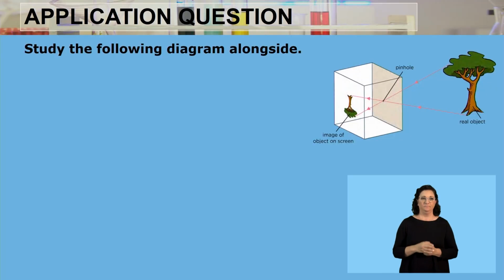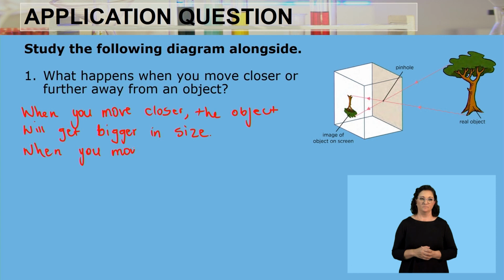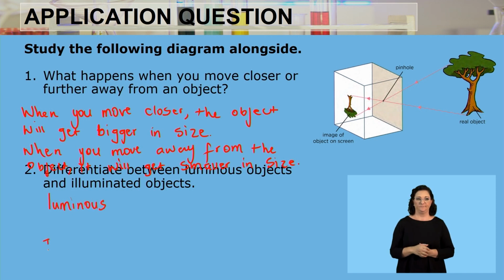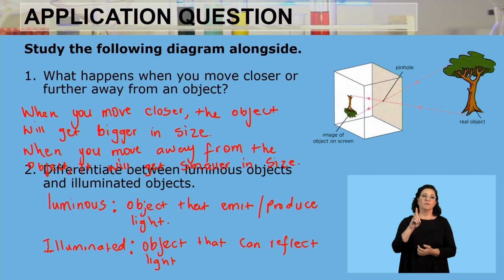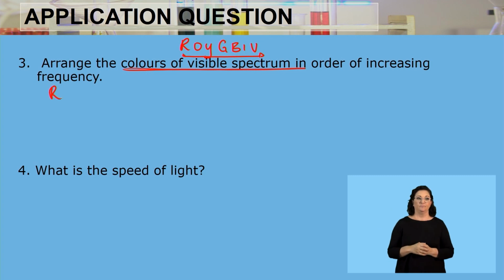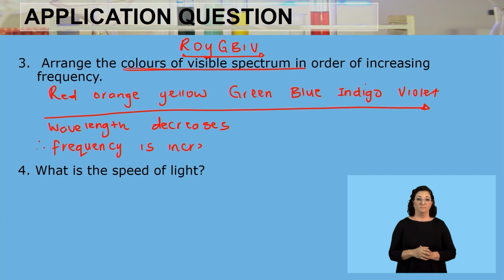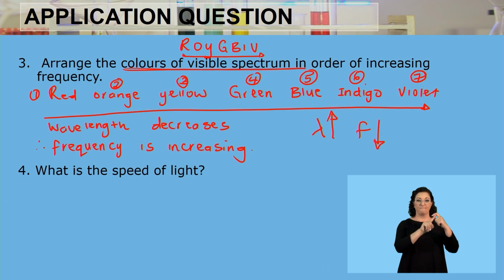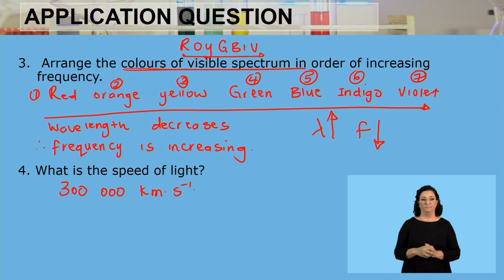Physical Sciences Grade 8 Visible Light Video 2 Segment 2